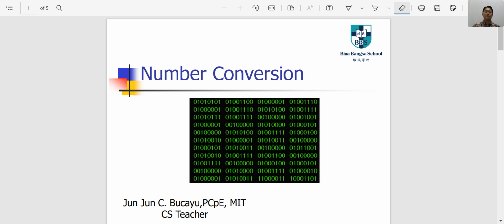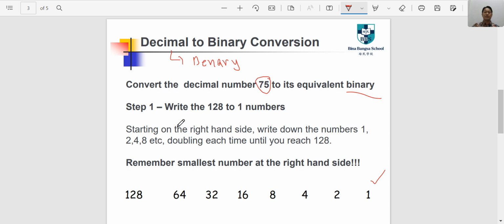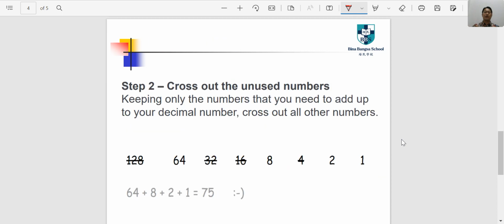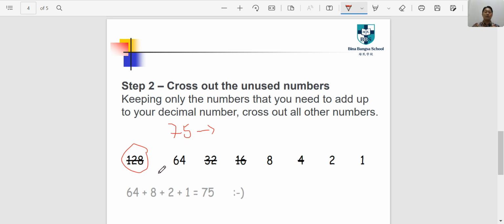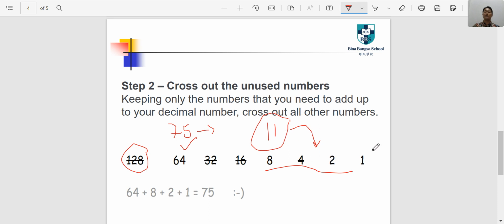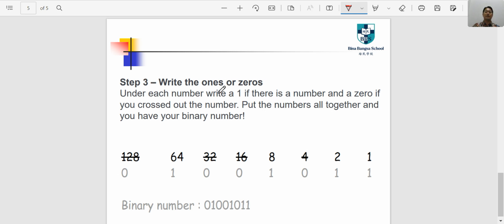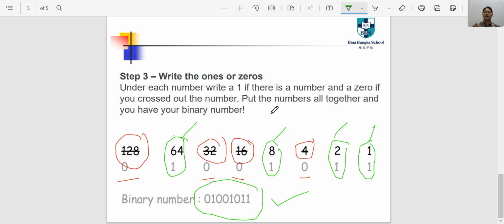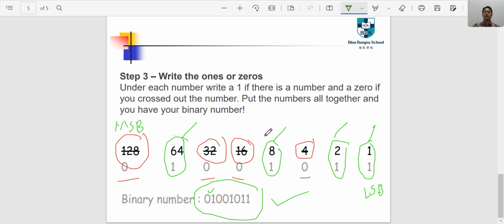Decimal to Binary